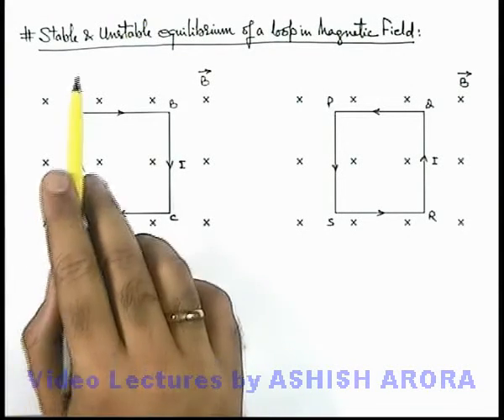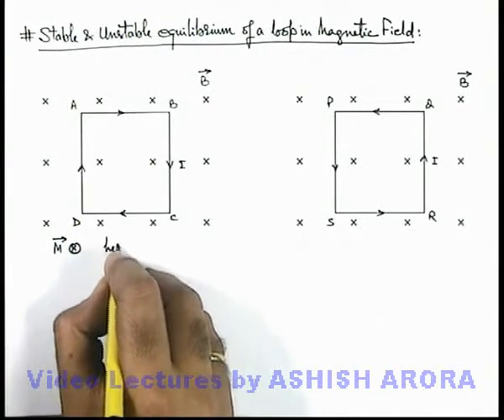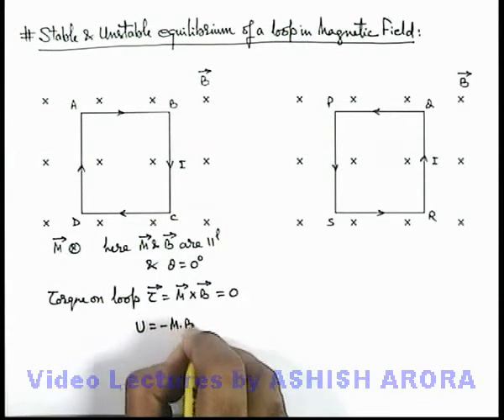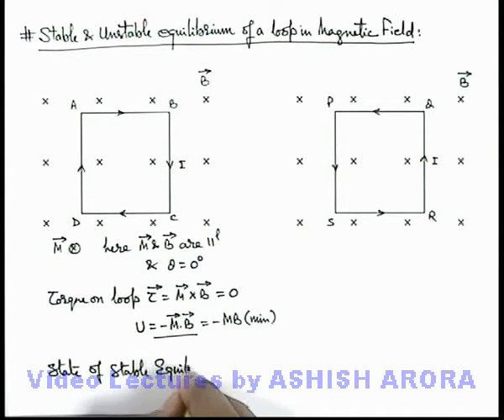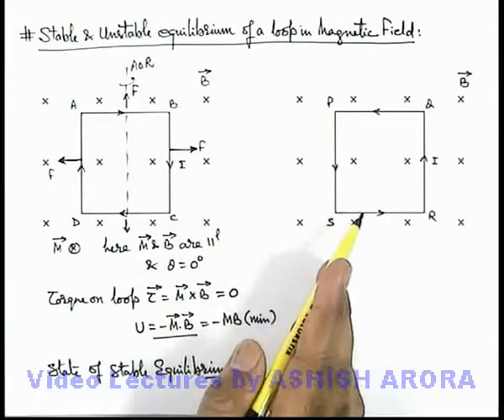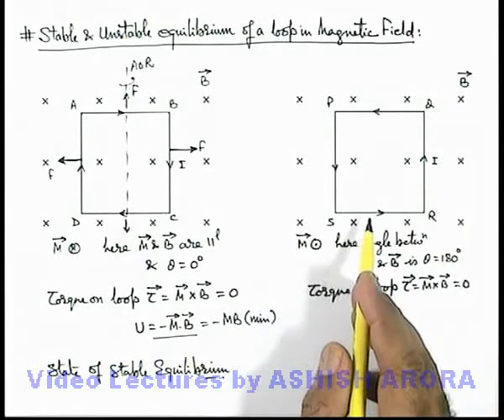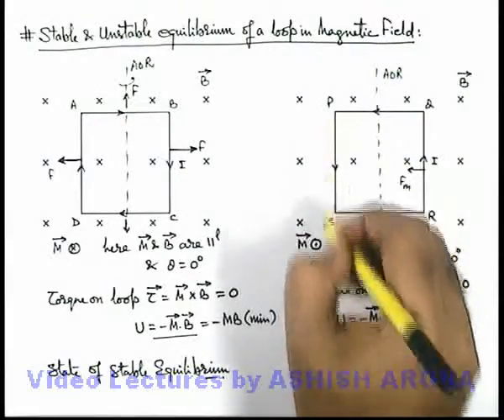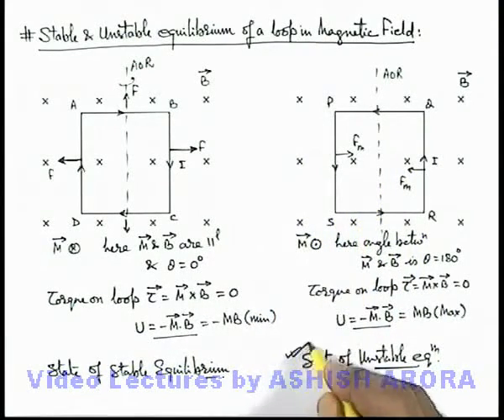Class 12 Physics |Electromagnetic Force |#28 Stable & Unstable Equilibrium of Loop in Magnetic Field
PG Concept Video | Magnetic Force on Moving Charge | Stable and Unstable Equilibrium of a Loop in Magnetic Field by Ashish Arora